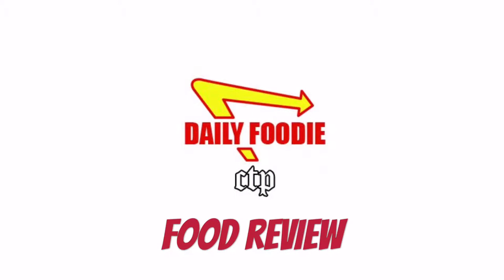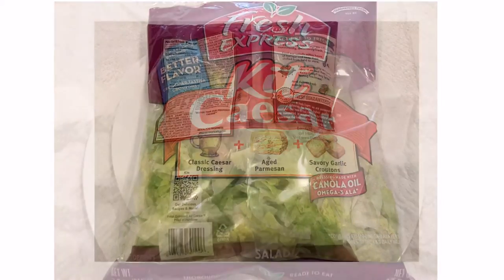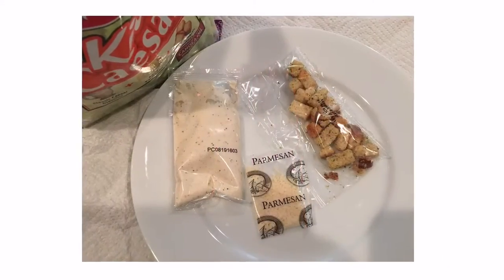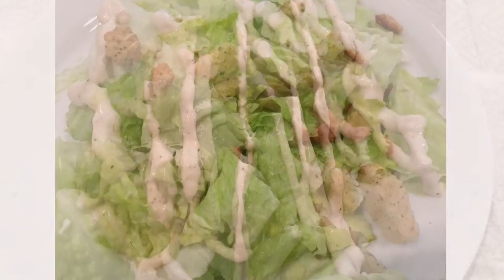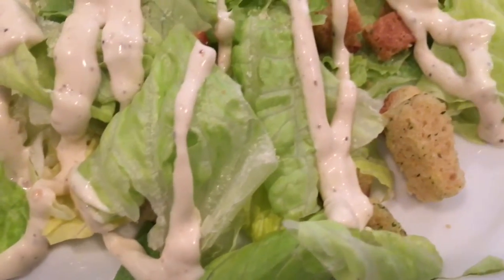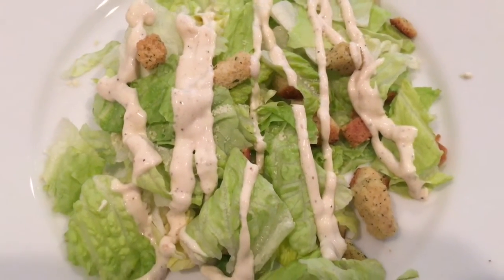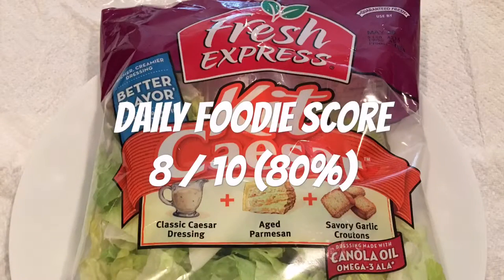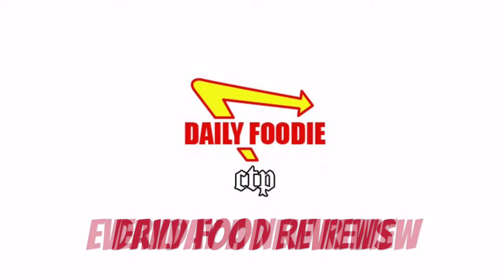Caesar Kit Salad Review - Fresh Express Unwrapping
In-Depth Food Review of Fresh Express Caesar Kit Salad.

Daily Food Review or Drink Review Videos! Everyday a New Review!

Welcome to our Daily Foodie Vlogs. We are Daily Foodie and we upload a Food Review or Drink Review Video to this YouTube Channel Everyday.